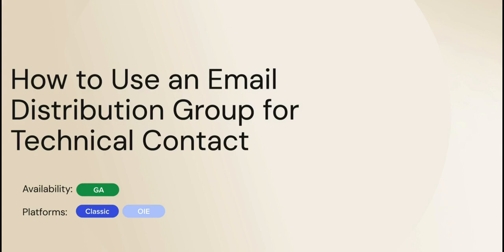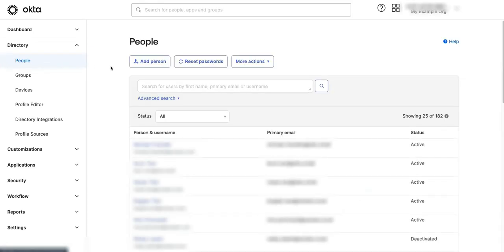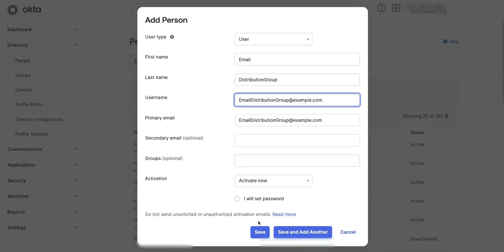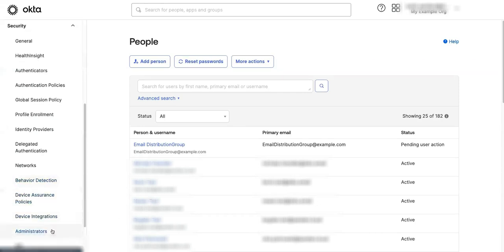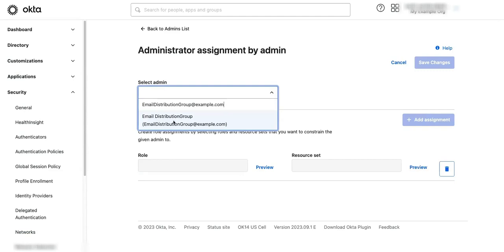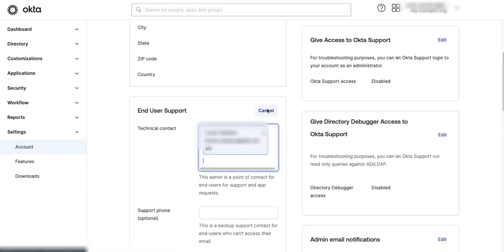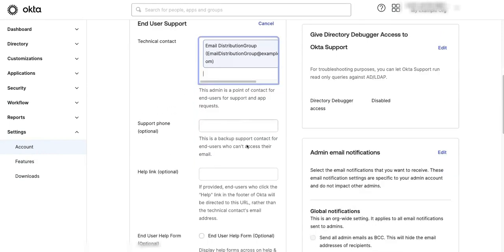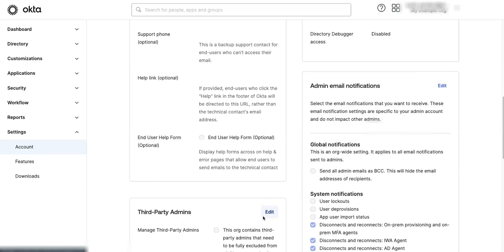How to Use an Email Distribution Group for Technical Contact | Okta Support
In this video, learn how to use an email distribution group for a technical contact.